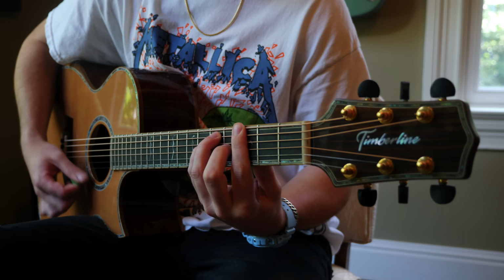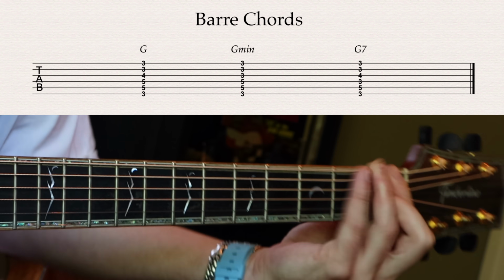The 5 Chords Every Guitar Player Should Know